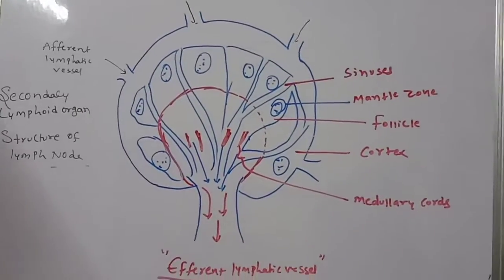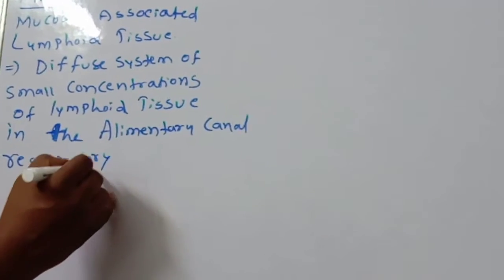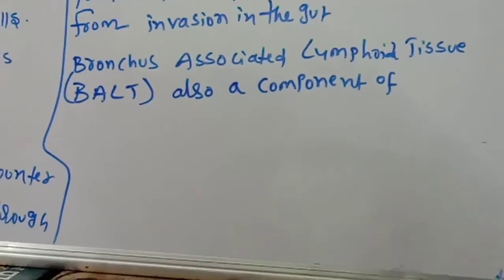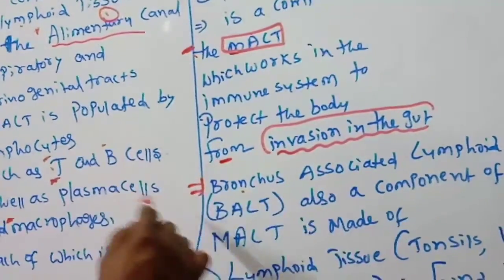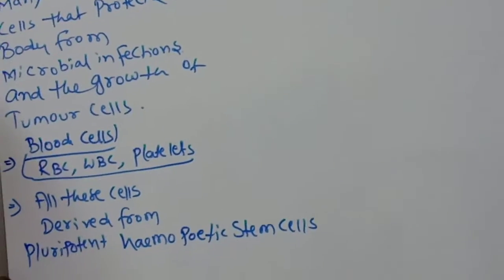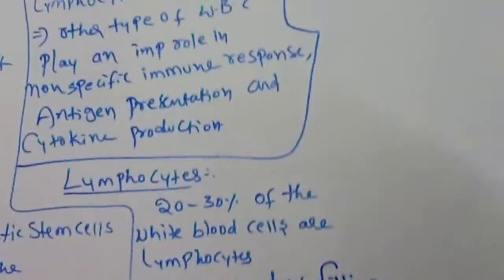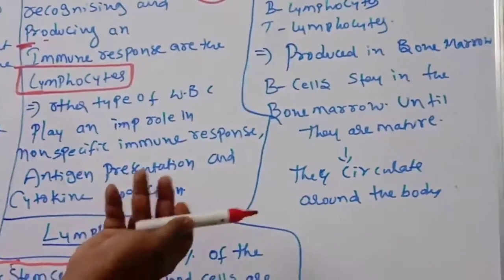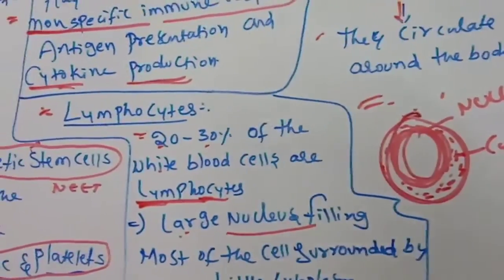Class 12 lymph node